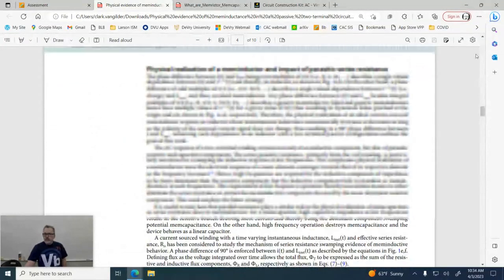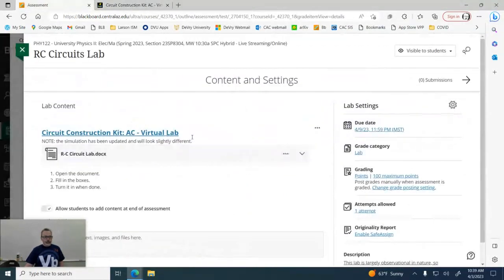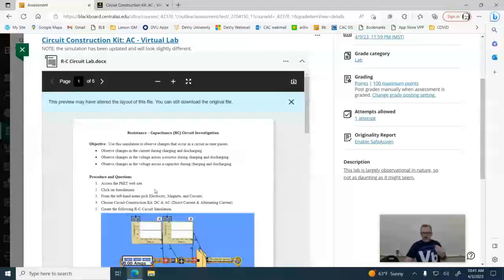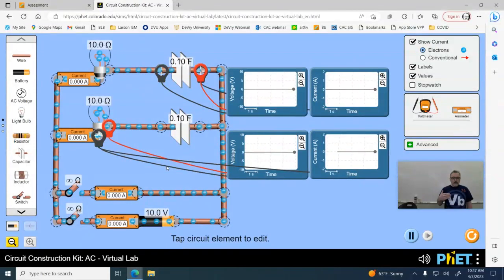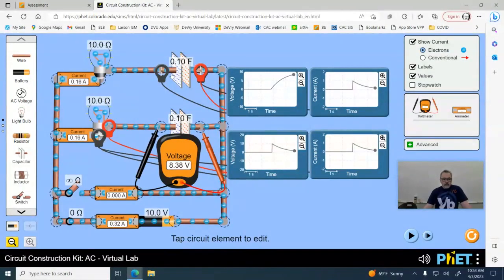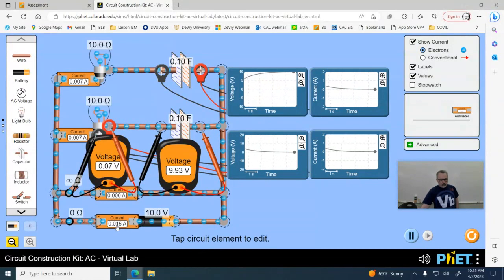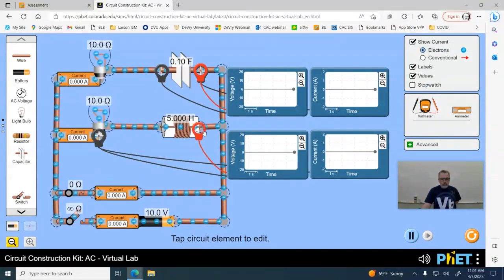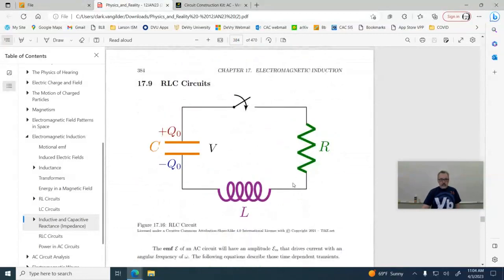MEM Circuit Elements and RC + RL Exploratory Lab Lecture